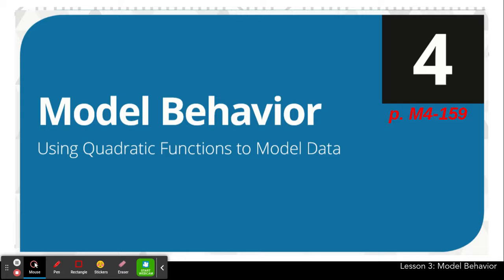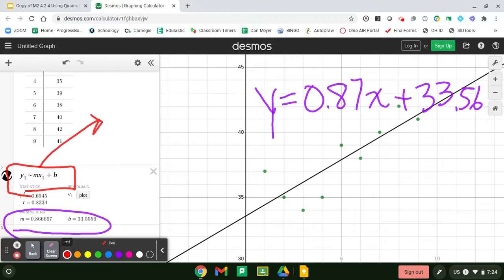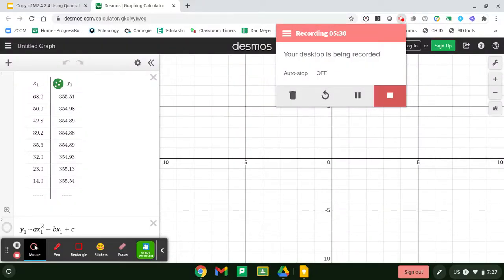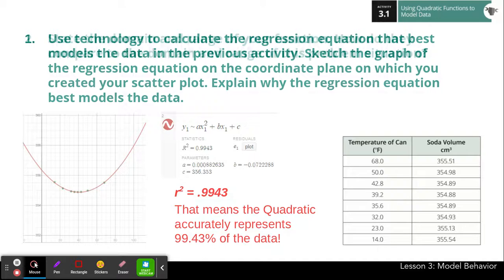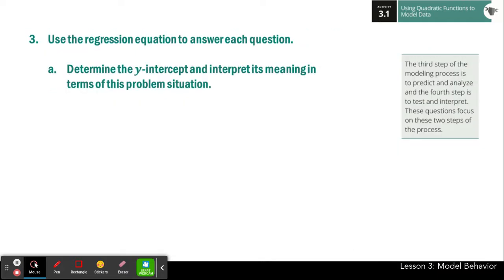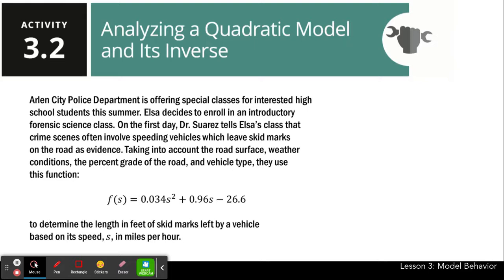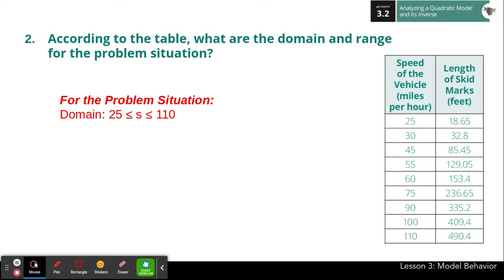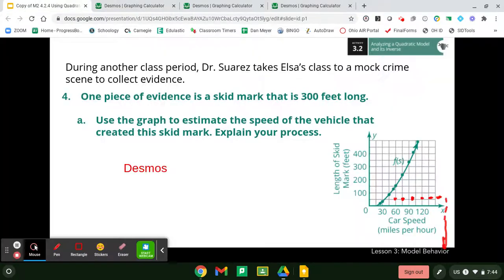M2 4.2.4 Model Behavior Video Lesson